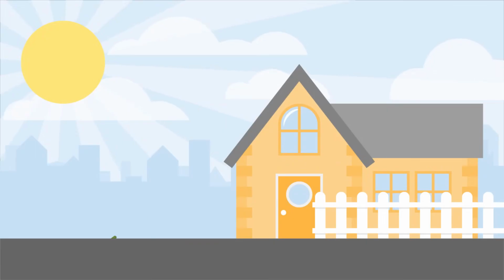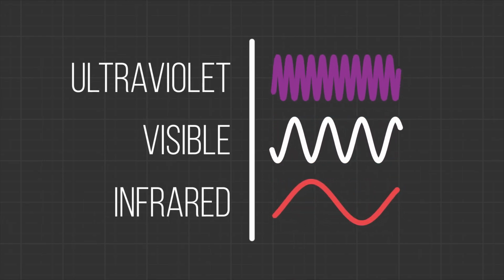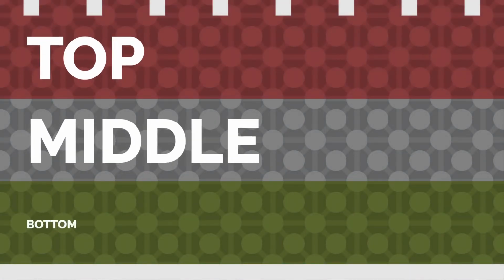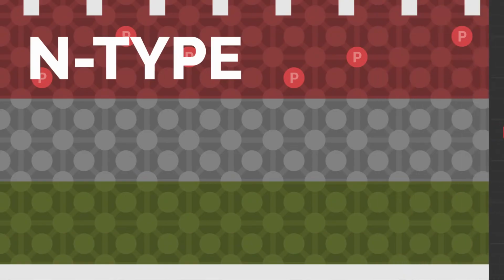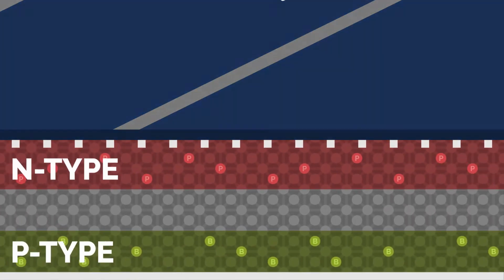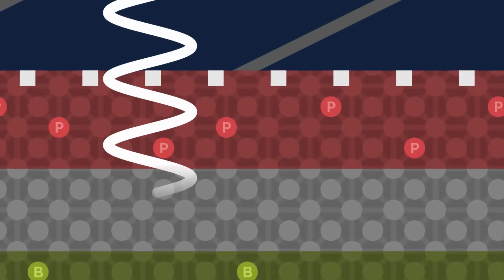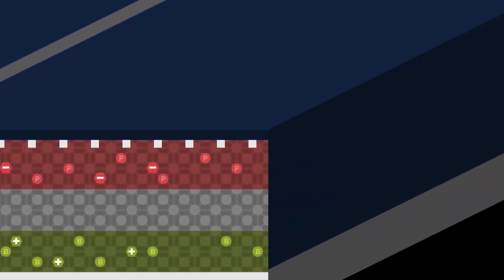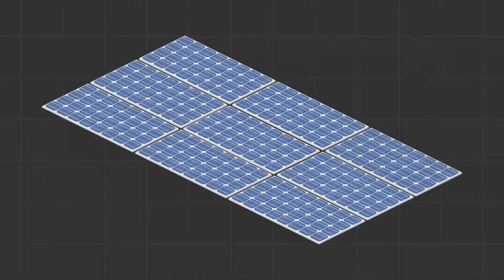How Solar Cells Work